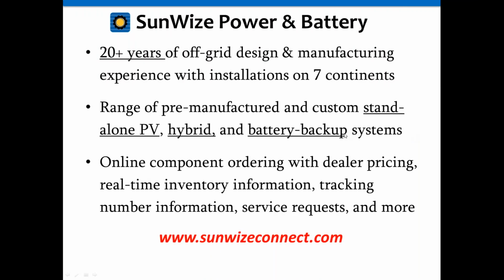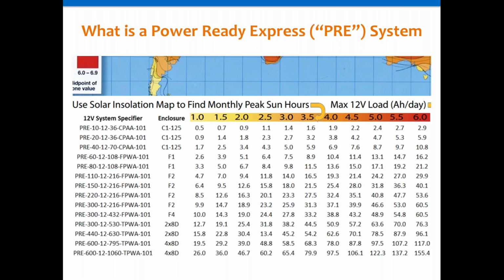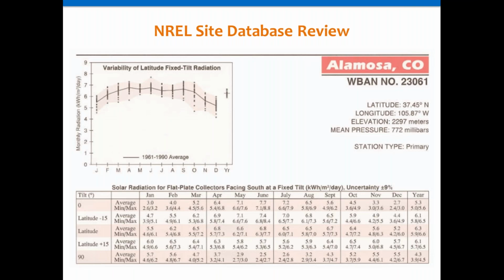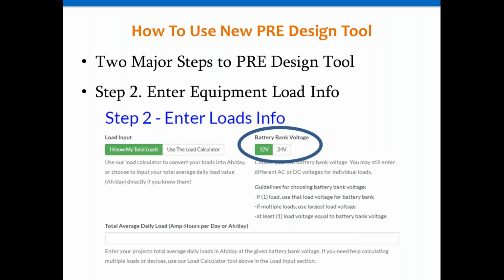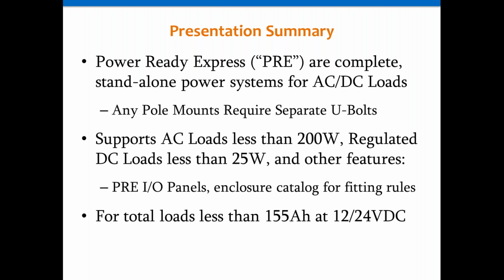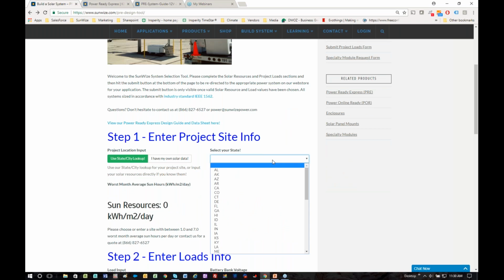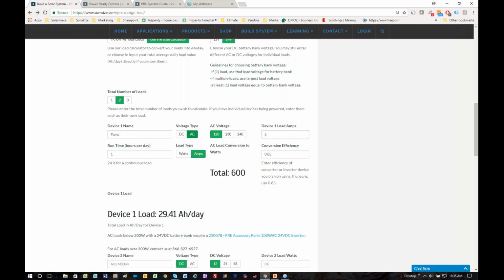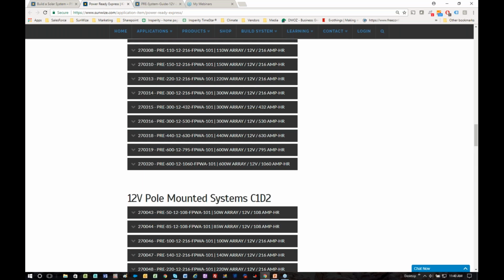New Online Tools Training Design Your Own Solar & Battery Backup Systems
SunWize welcomes you to this informative webinar designed to train customers on the new online process of ordering your custom solar system. Featuring our new PRE Design Tool, this webinar will walk you through the simple process of designing and ordering your Power Ready Express system. Determining which off-grid system you need can seem complicated; SunWize is here to help make it easier and streamline the process. Design and purchase an off-grid solar system that will meet your exact project requirements - in minutes! (PRE) are pre-stocked systems that can be fulfilled as quickly as the day they are ordered.